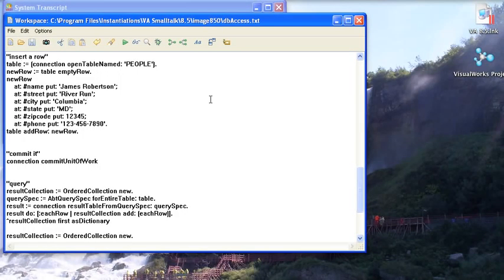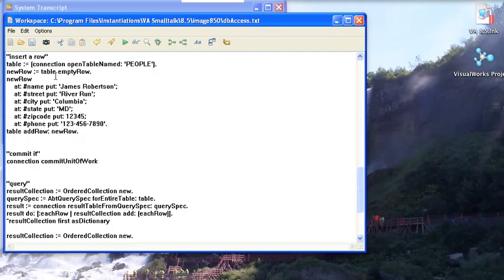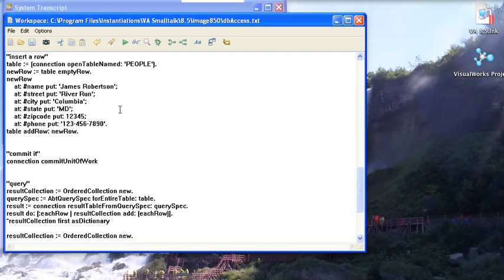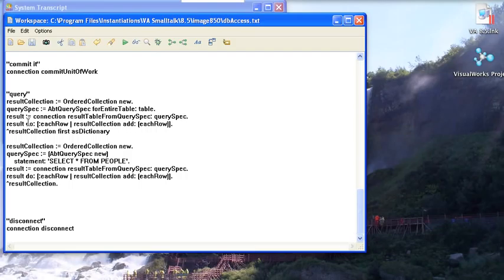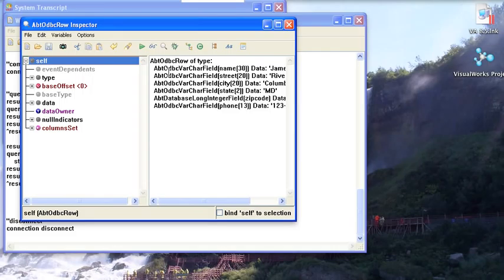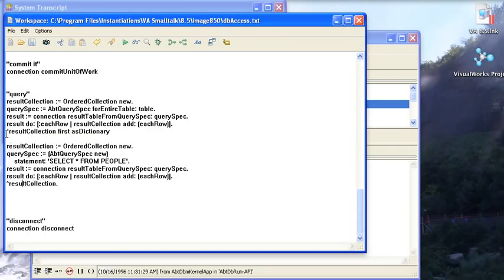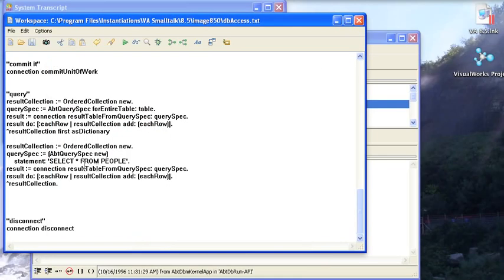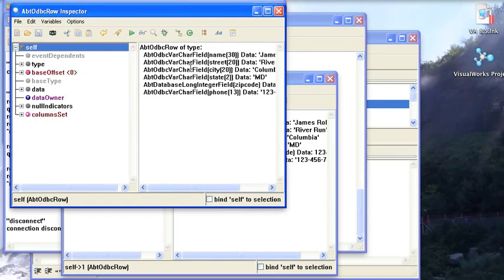ST 4U 143: insert and Query in VA Smalltalk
Today we'll look at inserting data into, and querying data from databases in VA Smalltalk